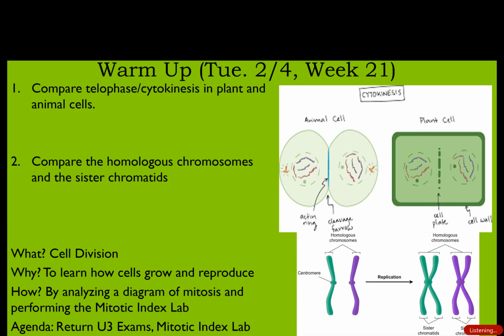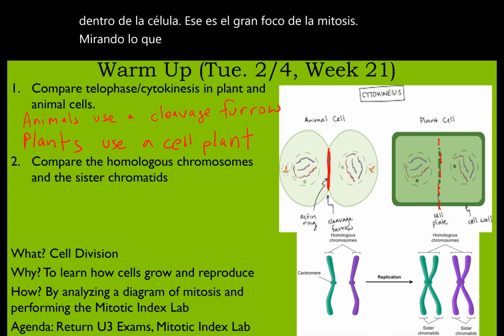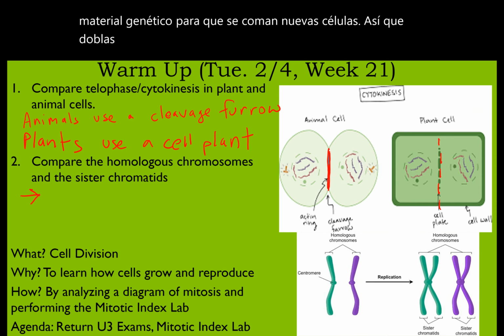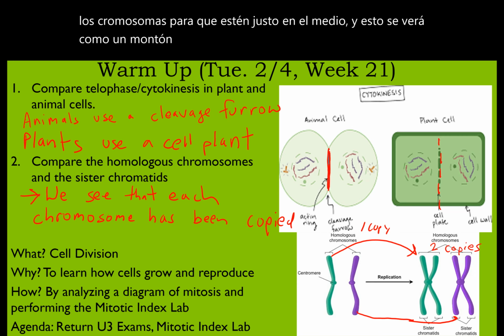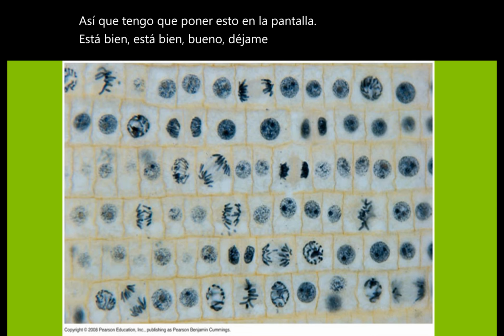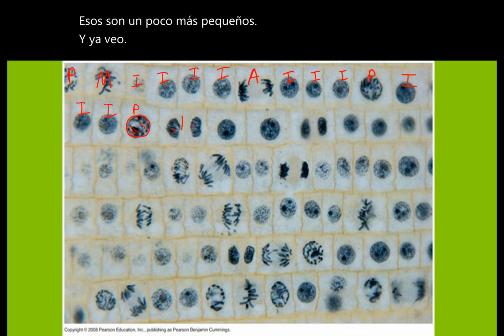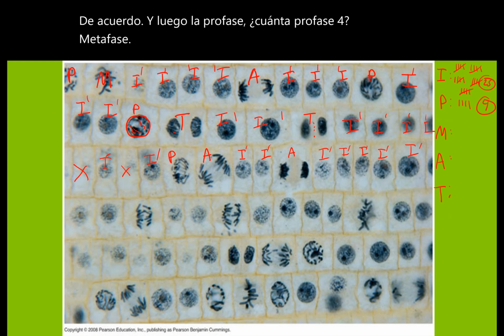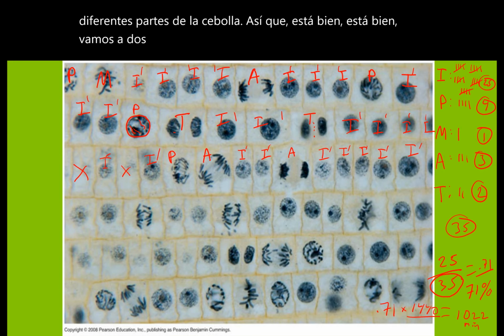AP Biology 2.4